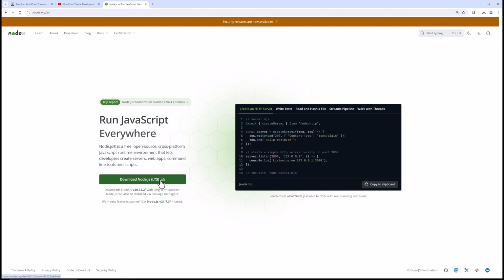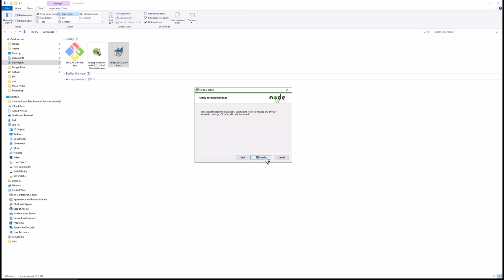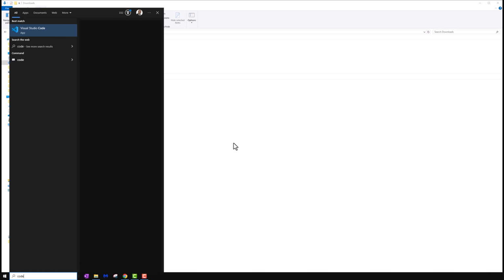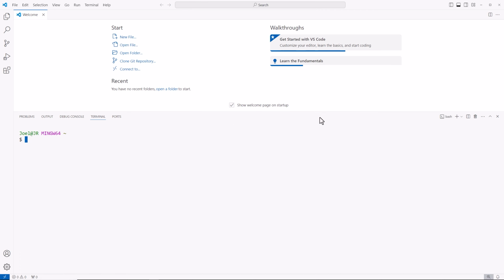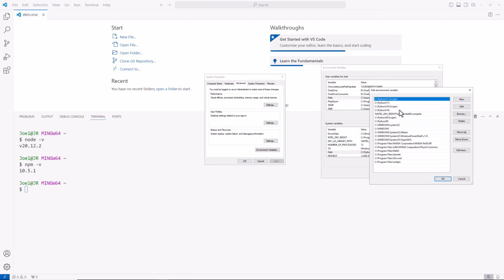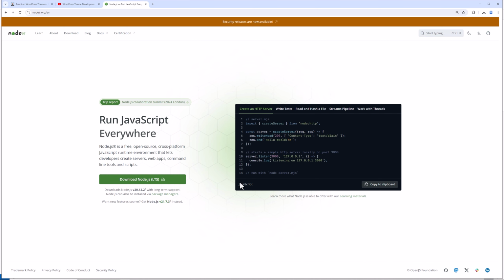How to Install Node.JS - Windows - WordPress - DevWP Hybrid Theme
In this video I show you how to install Node.js on your Windows computer for developing WordPress themes, especially DevWP Hybrid Theme.

Node.js is one of the most important tools used when developing modern web development projects like DevWP WordPress Theme.

In this video I show you how to install and setup Node.js and also show you how to ensure it's in your system path. I also show you  some of the basic commands used to verify your installation and explain NPM and some of the packages we will be using in future videos.

This video is part of a larger WordPress Theme Development Series of videos where I show you how to code custom WordPress Themes with my theme DevWP which is a Hybrid WordPress theme, which means it uses both the classic editor and the new block editor.

This series of videos will also cover how to use various technologies like Composer, Static and Dynamic Analysis tools to ensure production ready code, and other tips of the WordPress Theme Development Trade that I've developed over the years developing DevWP.